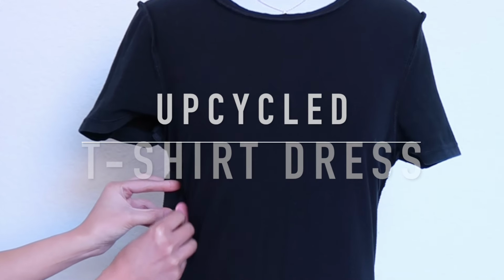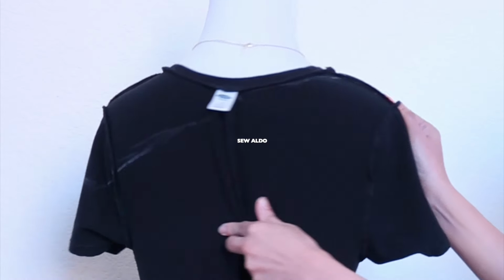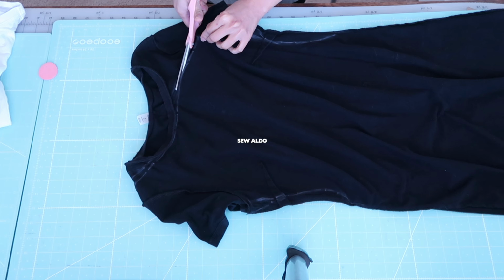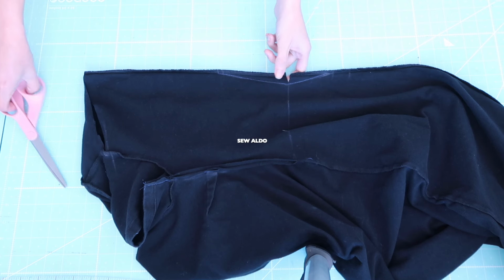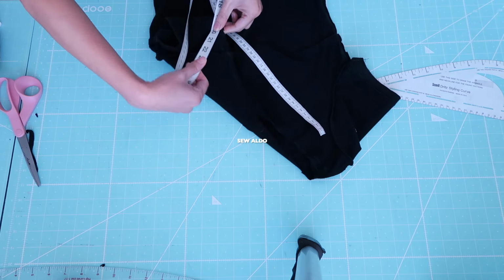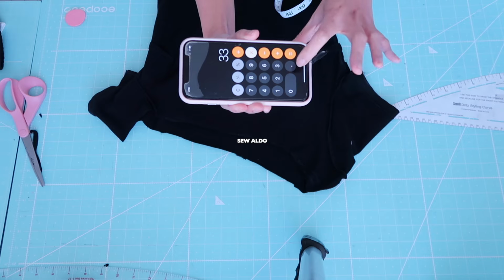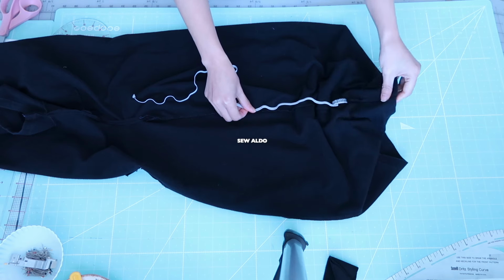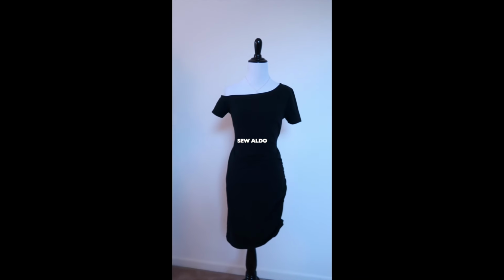Once in a while I want to make a not so modest dress and this is one of those times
5 Minutes Dress Tricks Tutorial, Sewing Projects for Beginners | Howto Alter a Dress from the Waist
Hello my loves, today I have a 5 minutes dress hack alteration that is super easy and simple to do by yourself or at home. You can save your money by simply altering it on your own. I will show you how to take in the dress from the sides and waist. I will hand stitch it for those of you that doesn't have a sewing machine. This is a perfect sewing projects for beginner and for people who like to shop at the thrift store. You can now easily tailor your thrift finds to fit you better. I will also show you how to raise up the waistline so it sits on the most flattering part of your waist. I will use a sewing machine for that. We can call this sewing project a semi no sewing machine project.

My filming and editing gears
Mobile 3- Axis Gimbal Stabilizer for phone and I am loving it
My blogging camera CANON G7X ii
My laptop MacBook Air
iPhone 11

Maybelline BB Cream Fresh
Pond's Dark Spot Corrector Clarant
Burt's Bees 100% Natural Tinted Lip Balm
Maybelline Total Temptation Eyebrow Definer Pencil
Revlon Colorsilk Beautiful Color

FAQ How to support Sew Aldo's channel?
Click LIKES so Youtube will recommend my videos to other viewers like you.
Smash the Bell Icon, then choose ALL in the drop down window to get the latest updates.